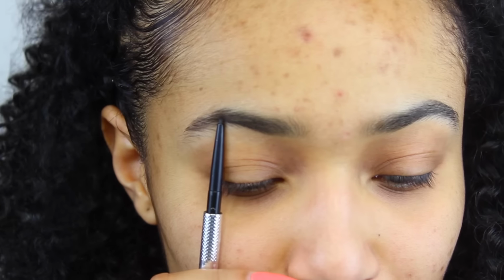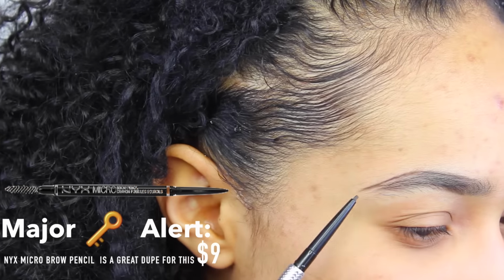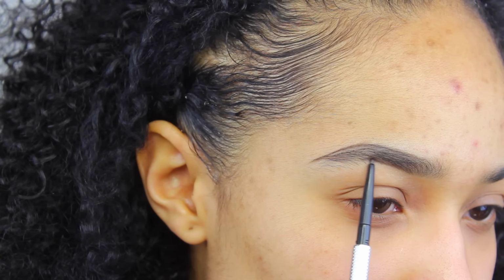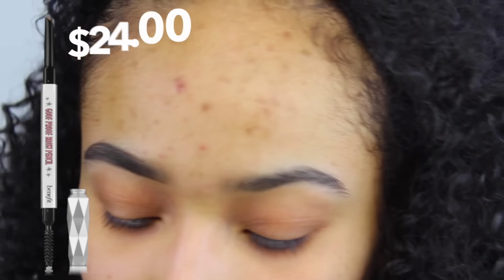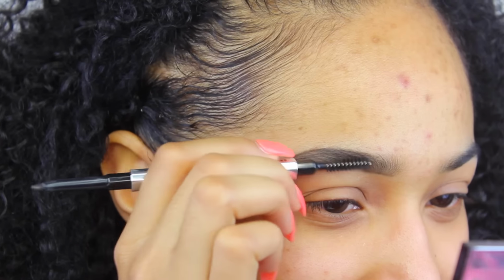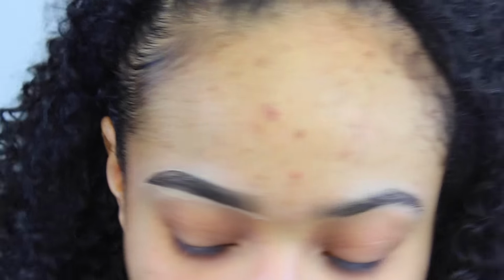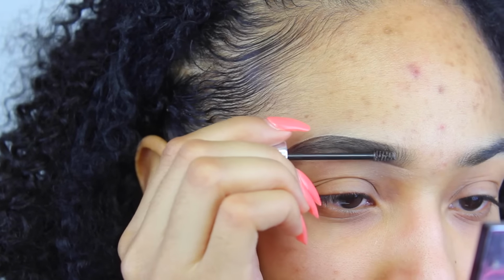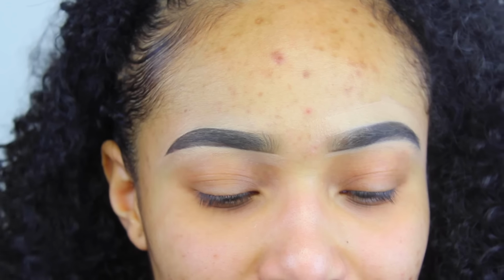How To SLAY the Brows | Updated & Beginner Friendly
Hey my loves! I'm so happy to finally give you all this video! I know its been long overdue but I wanted to master my own brow game before I  could teach others!

Makeup Products:

Brows:
Benefit Goof Proof Eyebrow Pencil

Wig:
Express
LAS JADEN #2

---FOLLOW ME
Periscope: Symphanisoto

Camera: Canon Rebel t3i
Editing Software: Final Cut Pro X
Location: Florida/Georgia
Age: 22
Ethnicity: Native, Hispanic, African American
Height: 5’7